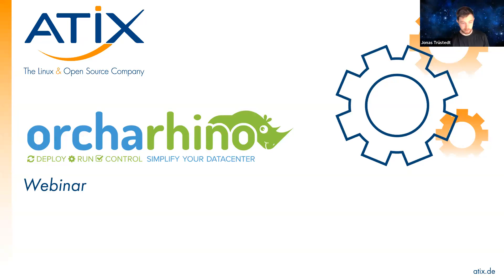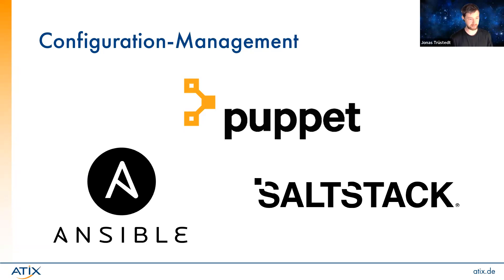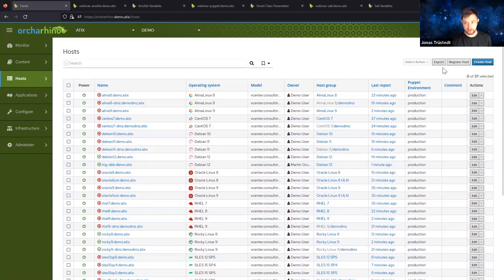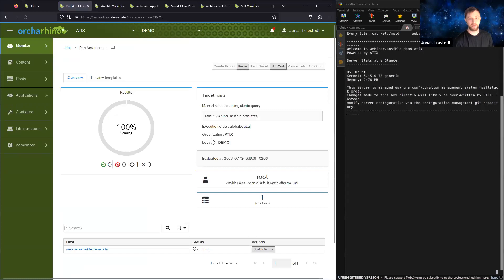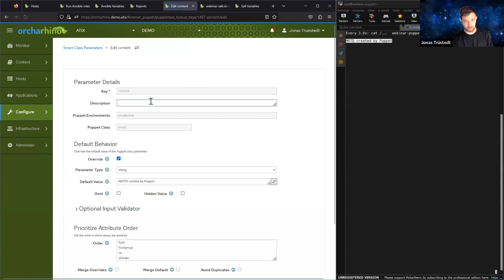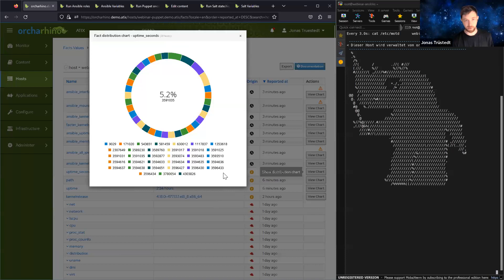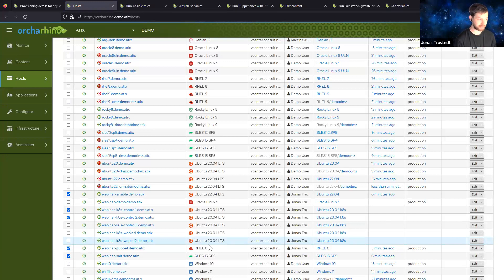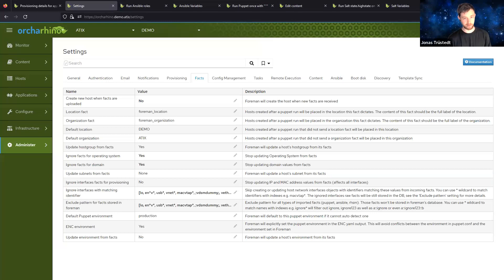Benefits of configuring hosts with Puppet, Ansible, or Salt integrated in orcharhino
Configuration management offers a central source of truth to configure hosts. Users can ensure that the configuration stays compliant or roll out changes to different environments.

orcharhino is a tool to manage the complete lifecycle of servers. Starting with the provisioning via network- or image-based approaches, it also provides integration for configuration management and includes a solution for patch and release management.

This webinar shows how the integration of Puppet, Ansible, or Salt can be used in orcharhino and shows the advantages of combining it with the provisioning automation.